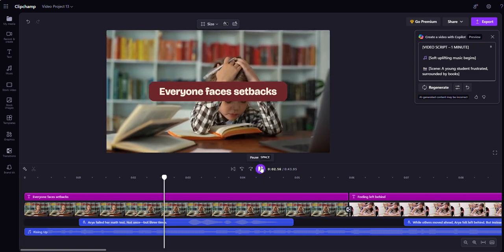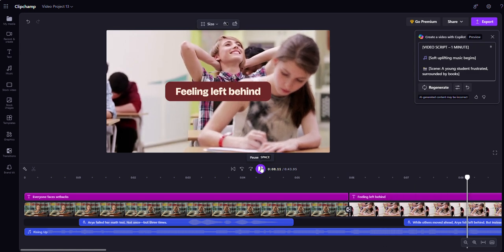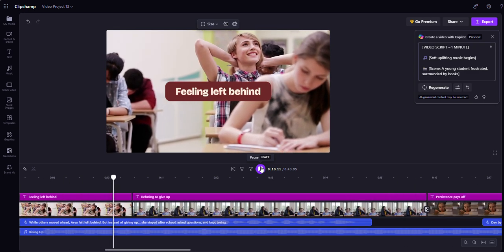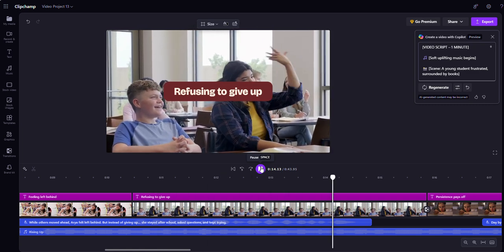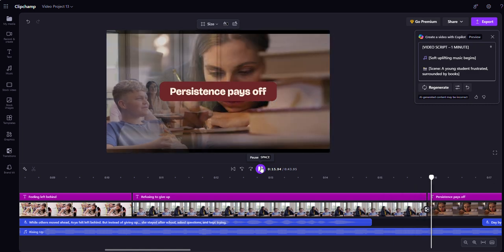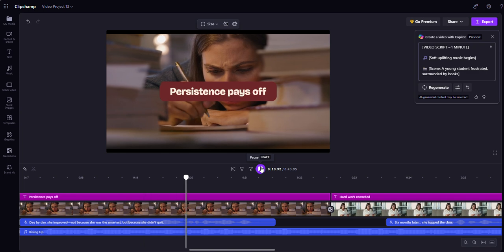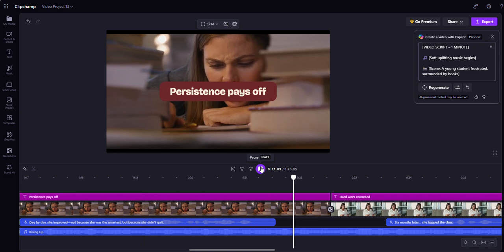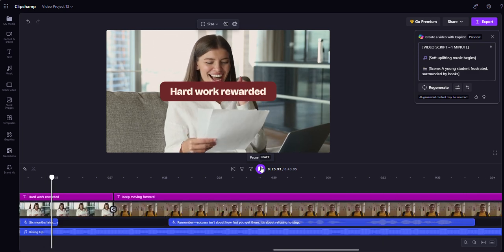M365 Copilot Create a Video in Seconds using Clipchamp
Experience the power of Microsoft 365 Copilot and Clipchamp working together! 🚀
In this video, watch how I take a simple 1-minute inspirational script generated using ChatGPT and turn it into a professional-looking video in seconds—using Clipchamp, which is now available with your M365 Copilot license.

No video editing skills? No problem. Let Copilot + Clipchamp do the heavy lifting.

Perfect for:
✔️ Students
✔️ Content Creators
✔️ Educators
✔️ Business users

✨ This is just the beginning of what AI can do for your creativity and productivity!